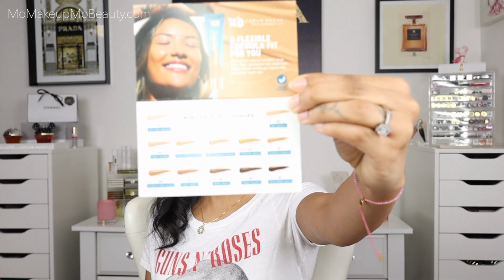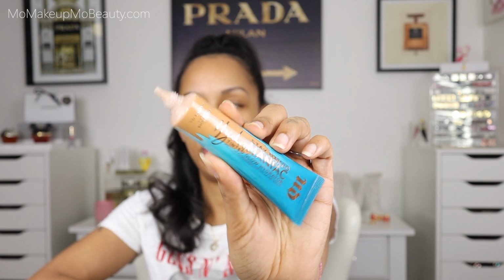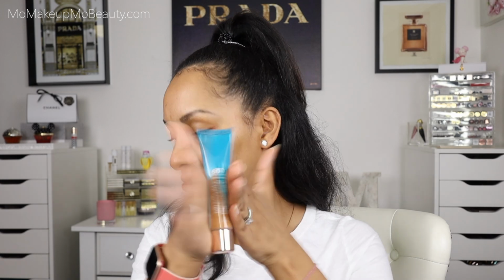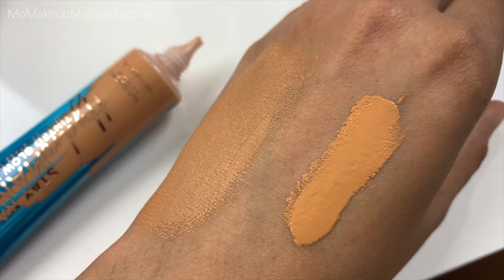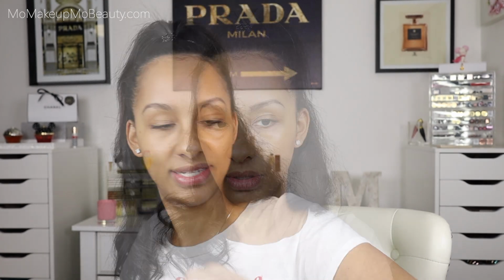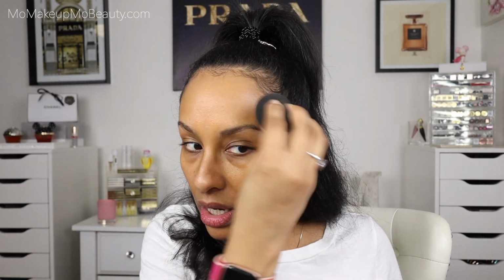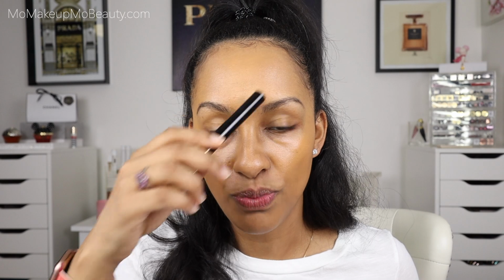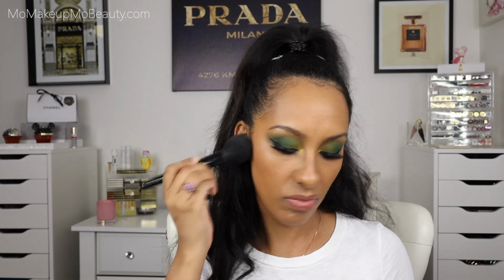URBAN DECAY Hydromaniac Glowy Tinted Hydrator Foundation | 11 Hour Wear Test | Mo Makeup Mo Beauty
@urbandecay Hydromaniac Glowy Tinted Hydrator Foundation
Let's put it to the test! I share 3 different application methods, along with periodic check-ins and after a full day wear test lets see what this new foundation is all about.
Urban Decay did send this foundation to me and I am glad they did because I don't have many products from them.

How do you think this foundation performed?

0:00 Intro
0:51 Hydromaniac Foundation Details
2:04 Application Methods
4:29 Sponge Application
5:20 Brush Application
8:32 Let's see how other products apply
10:10 Finished Application
10:38 First Check In
11:27 Second Check In
12:01 Third Check In
12:44 Review
15:30 Finale

My Shade References
*Skintype is Combination*
FENTY - 345
Sisley Phyto Teint Ultra Eclat - 4+
La Mer - 350 Honey & 440 Amber
Tom Ford - 7.7 & 8.7

Shiseido Synchro Skin Self-Refreshing Concealer (304)
PAT McGRATH Sublime Perfection Blurring Under-Eye Setting Powder (Medium)
ILIA Soft Focus Finishing Powder
Marc Jacobs Beauty O!Mega Bronzer (Tantalize)
PATRICK TA Crème & Powder Blush (She's That Girl)

Urban Decay sent this foundation to me thoughts and opinions are my own.